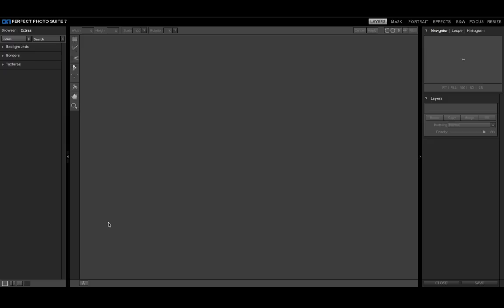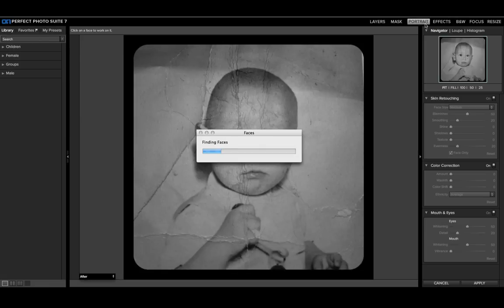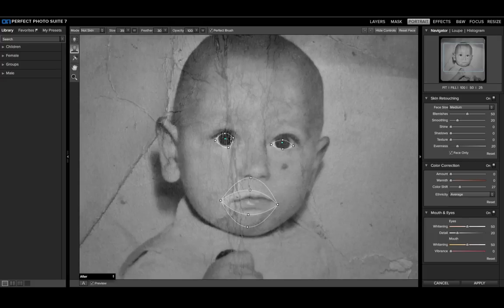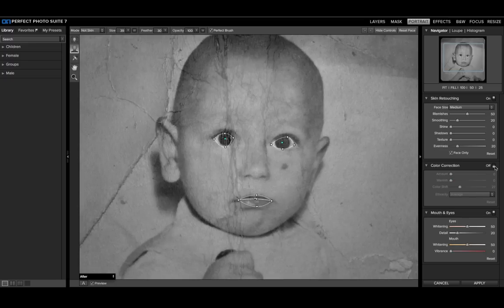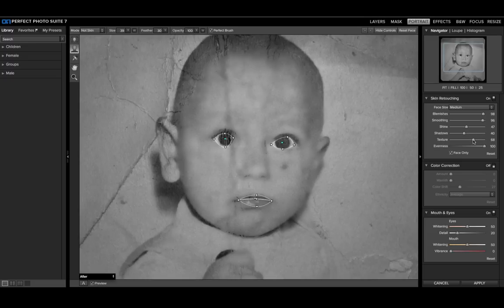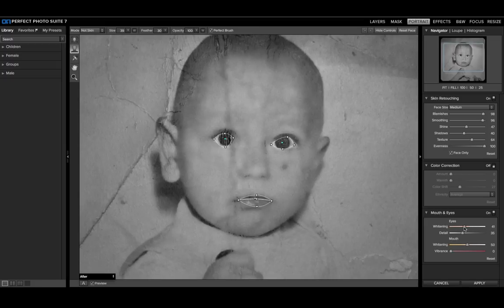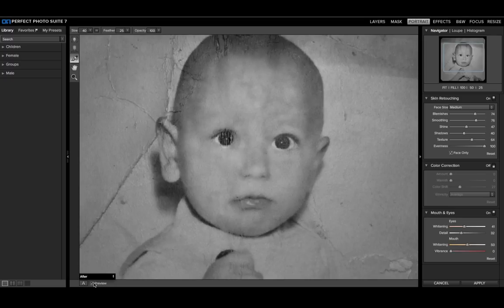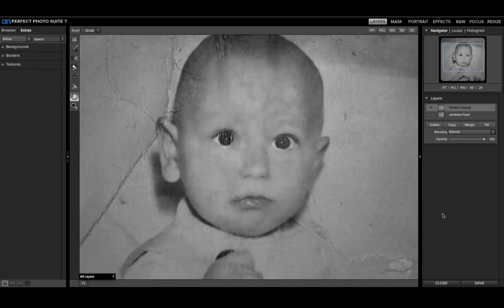Photo Restoration With Perfect Portrait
Use Perfect Portrait from onOne Software to restore damaged photographs.